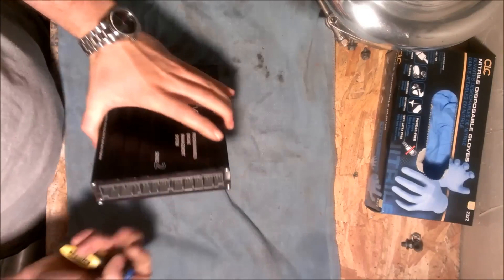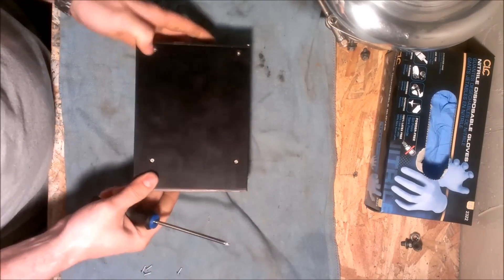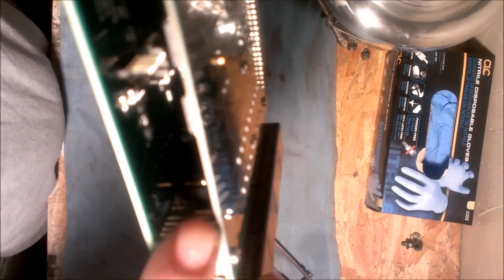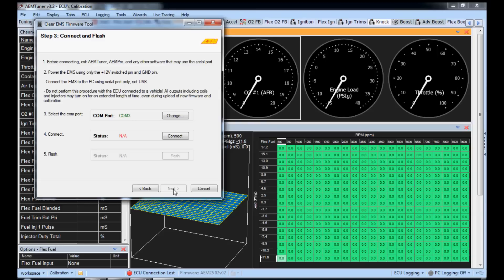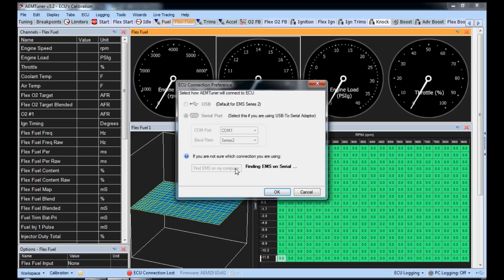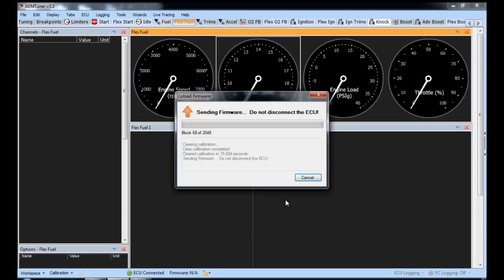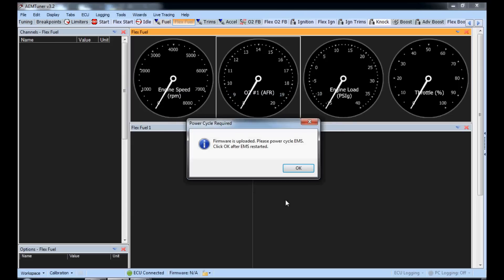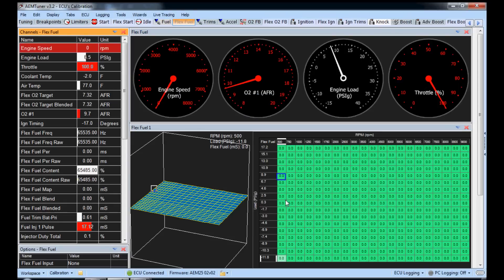How to Tune AEM: Firmware Reset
Resetting the firmware on an V2.